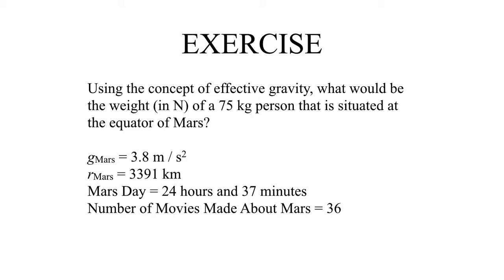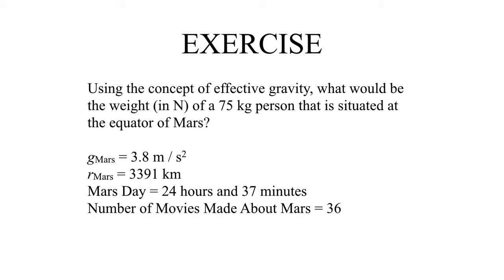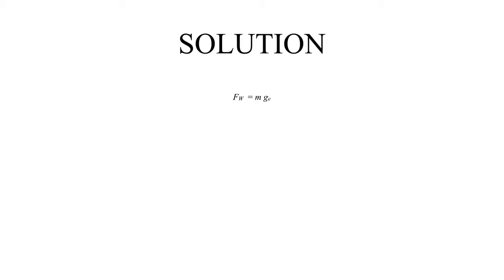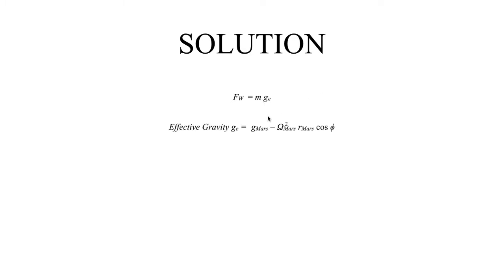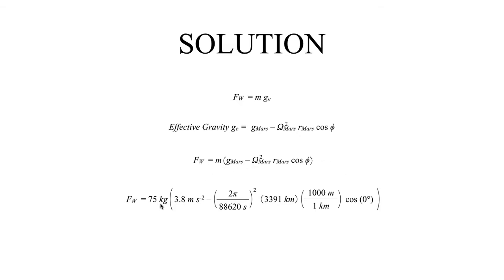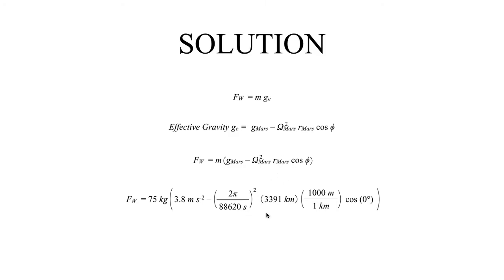METR2023 - Lecture 4 - Segment 3: Centrifugal Force Exercise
An exercise to check your understanding of the centrifugal force and the physical consequences.